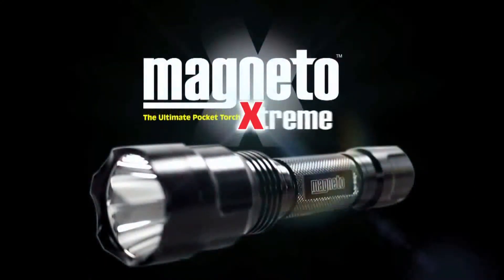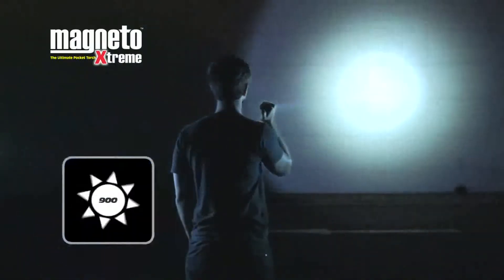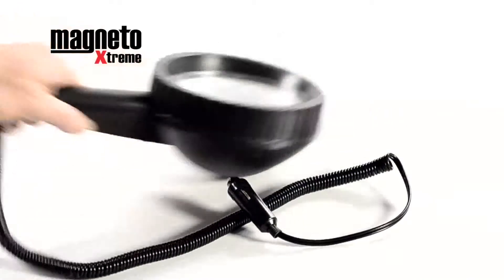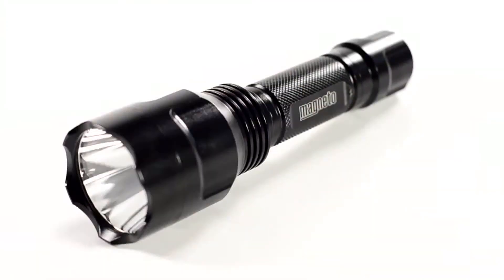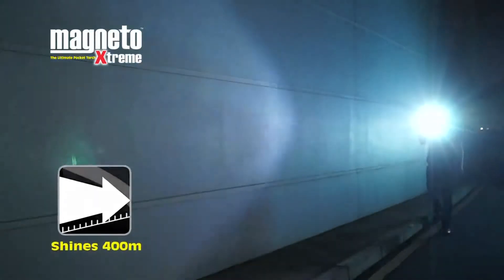MAGNETO XTREME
Available at The Promo Group!

Watch Magneto Xtreme in action!